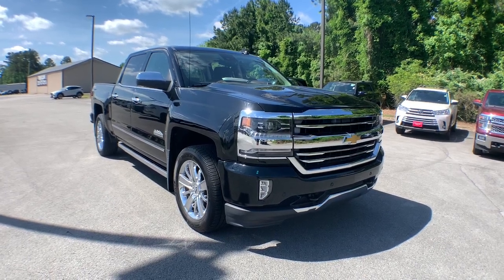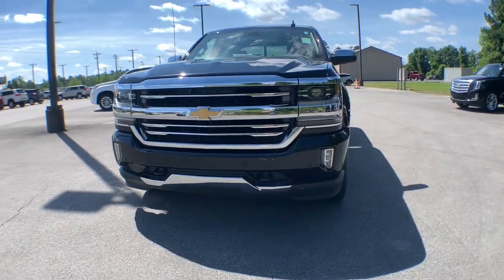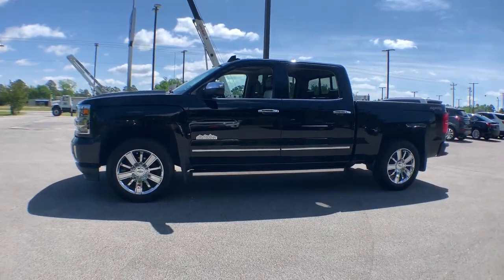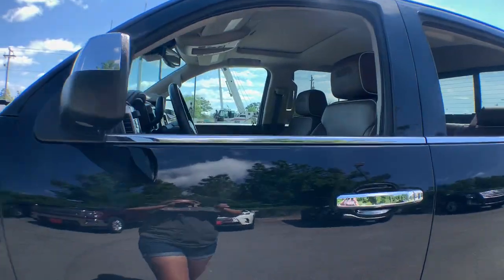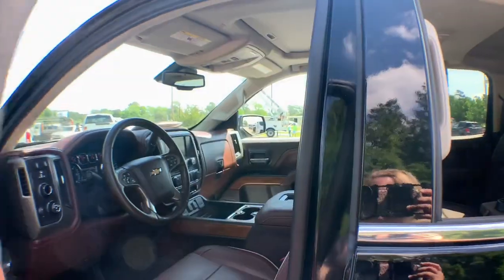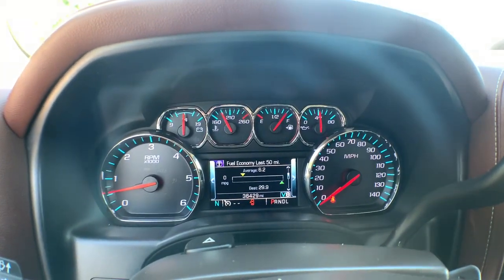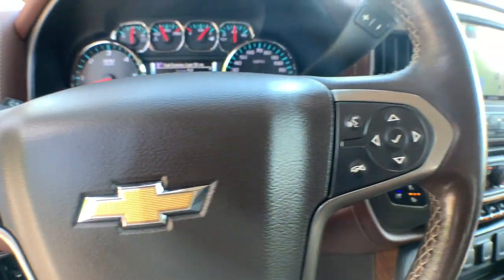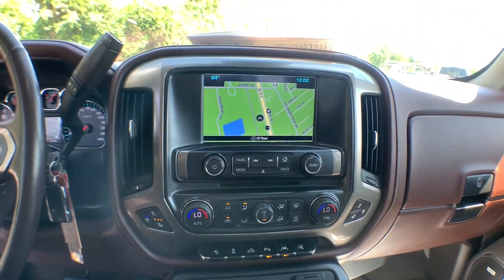2017 Chevrolet Silverado 1500 Jacksonville, Greenville, New Port, Morehead City, Wilmington, NC P100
Black Used 2017 Chevrolet Silverado 1500 available in New Bern, North Carolina at Trent Cadillac Buick GMC. Servicing the Jacksonville, Greenville, New Port, Morehead City, Wilmington, NC area.
2017 Chevrolet Silverado 1500 High Country - Stock#: P10011 - VIN#: 3GCUKTEJ5HG133701

Drivers only for this sexy and dynamic 2017 Chevrolet Silverado 1500 High Country. Savor quick shifting from the Automatic transmission paired with this precision tuned Gas V8 6.2L/376 engine. With an incredible amount of torque, this vehicle deserves a passionate owner! It is well equipped with the following options: WHEELS, 20 X 9 (50.8 CM X 22.9 CM) CHROME (STD), WHEEL, FULL-SIZE SPARE, 17 (43.2 CM) STEEL, TRANSMISSION, 8-SPEED AUTOMATIC, ELECTRONICALLY CONTROLLED with overdrive and tow/haul mode. Includes Cruise Grade Braking and Powertrain Grade Braking (STD), TIRES, P275/55R20 ALL-TERRAIN, BLACKWALL, SUNROOF, POWER, SEATS, FRONT FULL-FEATURE LEATHER-APPOINTED BUCKET includes 12-way power driver and front passenger seat adjusters, including 4-way power lumbar control, 2-position driver memory, adjustable head restraints, (D07) floor console, storage pockets and (K4C) Wireless charging. (STD), SADDLE, PERFORATED LEATHER-APPOINTED SEAT TRIM, REAR AXLE, 3.23 RATIO, PAINT, SOLID, and LED LIGHTING, CARGO BOX with switch on center switch bank. Pick up your friends and hit the road in this fabulous and whimsical Chevrolet Silverado 1500. Stop by Trent Buick GMC located at 1707 Highway 70 East, New Bern, NC 28560 for a quick visit and a hassle-free deal!
Preferred Equipment Group 3LZ,3.23 Rear Axle Ratio,3.42 Rear Axle Ratio,Heavy-Duty Rear Locking Differential,Wheels: 20 x 9 Chrome,Front Full Feature Power Reclining Bucket Seats,Perforated Leather Appointed Seat Trim,Heated & Vented Front Seating,Heavy Duty Suspension,Enhanced Driver Alert Package,Radio: AM/FM 8 Diagonal Clr Touch Nav,SiriusXM Satellite Radio,Bose Speaker System,Electric Rear-Window Defogger,Color-Keyed Carpeting w/Rubberized Vinyl Floor Mats,OnStar 3 Months Guidance Plan,Power Sunroof,Spray-On Pickup Box Bed Liner,Power-Retractable Assist Steps,6 Rectangular Chromed Tubular Assist Steps,Assist Steps Not Desired or Alternate Step Desired,4 Movable Upper Cargo Tie Downs,LED Cargo Box Lighting,Polished Exhaust Tip,Trailering Package,Integrated Trailer Brake Controller,Remote Vehicle Starter System,110-Volt AC Power Outlet,Rear Vision Camera,Manual Tilt/Telescoping Steering Column,Thin Profile LED Fog Lamps,Deep-Tinted Glass,4WD Active Transfer Case,Power Windows w/Driver Express Up,Power Sliding Rear Window,Rear 60/40 Folding Bench Seat (Folds Up),Remote Locking Tailgate,Remote Keyless Entry,Rear Wheelhouse Liners,Color-Keyed Carpeted Floor Mats,Chrome Bodyside Moldings,Bluetooth  For Phone,Dual-Zone Automatic Climate Control,Floor Mounted Console,Auto-Dimming Inside Rear-View Mirror,Driver & Front Passenger Illuminated Vanity Mirrors,Chrome Cap Power-Adjustable Heated Outside Mirrors,Chrome Mirror Caps,Chrome Door Handles,Power Adjustable Pedals,Wireless Charging,150 Amp Alternator,Auxiliary External Transmission Oil Cooler,LED Taillamps w/Signature,Active Noise Cancellation,Leather Wrapped Steering Wheel w/Cruise Controls,EZ Lift & Lower Tailgate,Single Slot CD/MP3 Player,IntelliBeam Automatic High Beam On/Off Headlight,HD Radio,Ultrasonic Front & Rear Park Assist,4.2 Diagonal Color Display Driver Info Center,Forward Collision Alert,Universal Home Remote,Lane Keep Assist,Low Speed Forward Automatic Braking,Steering Wheel Audio Controls,Theft Deterrent System (Unauthorized Entry),Leather Wrapped Heated Steering Wheel,Chrome Grille Surround,Front Frame-Mounted Black Recovery Hooks,Front Body-Color Bumper,Body Color Rear Bumper w/Cornersteps,OnStar w/4G LTE,Trip computer,Turn signal indicator mirrors,Variably intermittent wipers,Ventilated front seats,Auto-dimming Rear-View mirror,Lane Departure Warning System,7 Speakers,Compass,Front Center Armrest w/Storage,AM/FM radio: SiriusXM,Premium audio system: Chevrolet MyLink,Power 4-way driver lumbar support,Exterior Parking Camera Rear,Auto High-beam Headlights,4-Wheel Disc Brakes,Air Conditioning,Electronic Stability Control,Front Bucket Seats,Navigation System,Tachometer,Voltmeter,ABS brakes,Adjustable pedals,Alloy wheels,Auto-dimming door mirrors,Automatic temperature control,Bodyside moldings,Brake assist,Bumpers: body-color,CD player,Chrome wheels,Delay-off headlights,Driver door bin,Driver vanity mirror,Dual front impact airbags,Dual front side impact airbags,Emergency communication system,Front anti-roll bar,Front dual zone A/C,Front fog lights,Front reading lights,Front wheel independent suspension,Fully automatic headlights,Gar